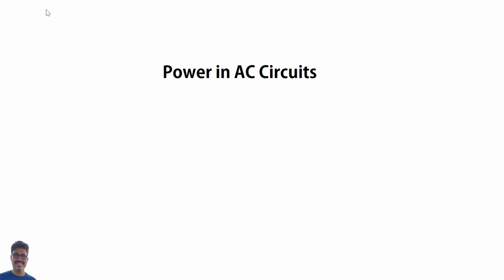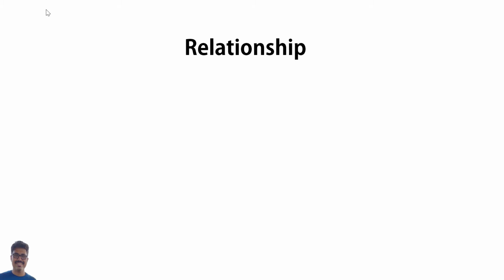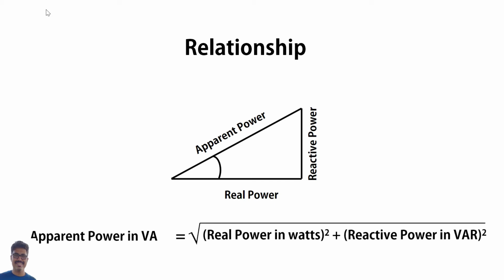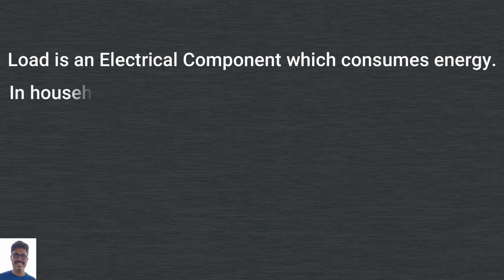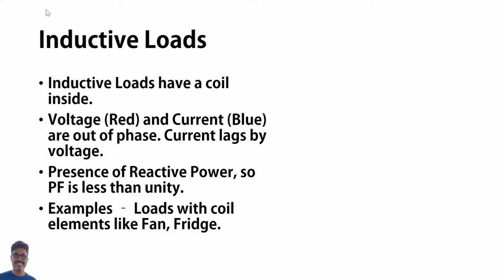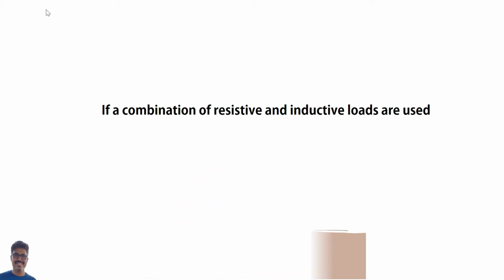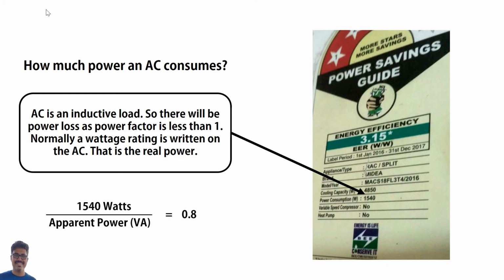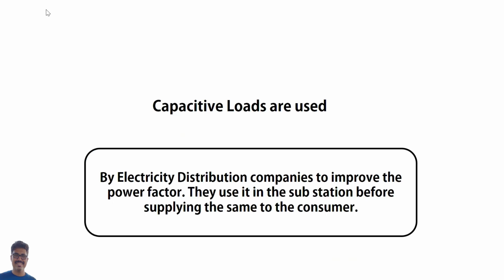What is AC Power | What is a Load | Different Load Types | Volt-Ampere Ratings | Btech Bible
This video is about Power in AC circuits and Types of Loads. We have explained this by example. This video is for those who learn by examples. For any query, please write in the comments. We will reply.

Trainer: Tirthankar Chakraborty

Follow Tirthankar in Quora

Follow Btech Bible on Facebook